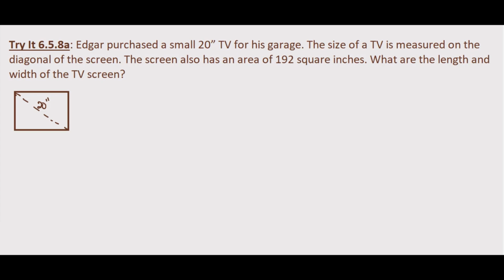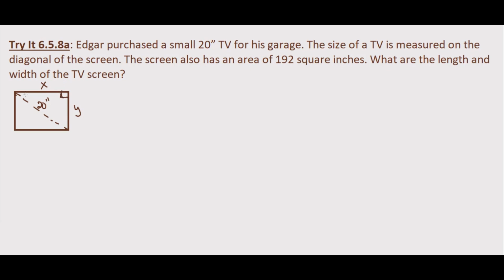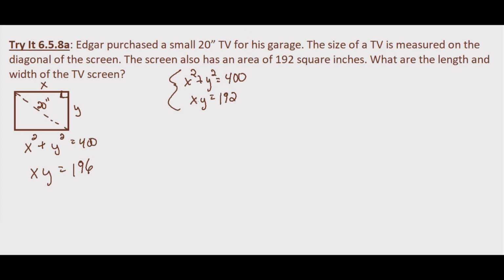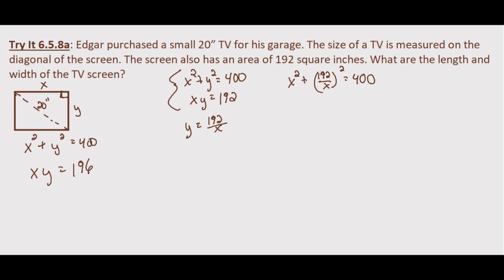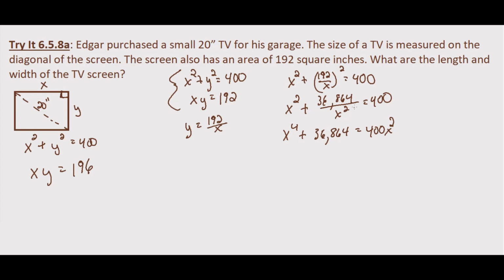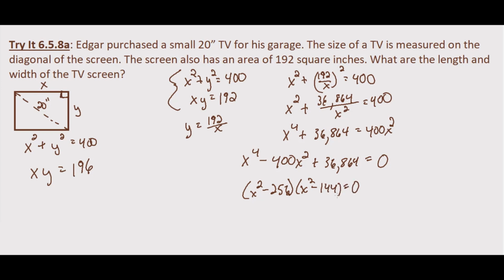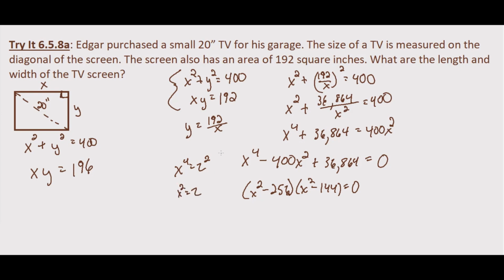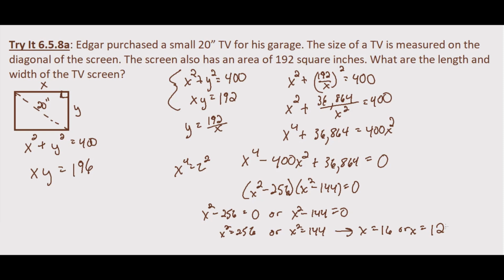Algebra IIB Try It 6 5 8A